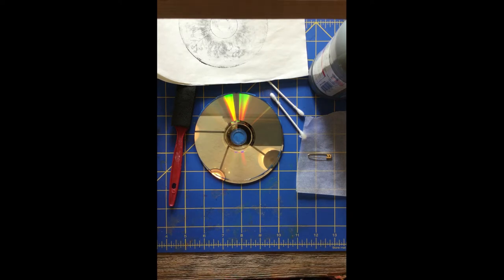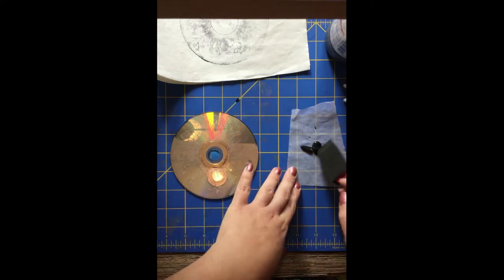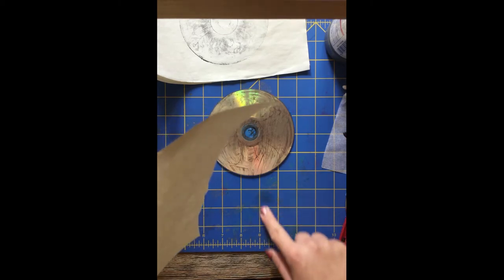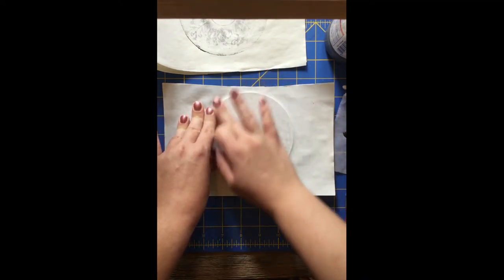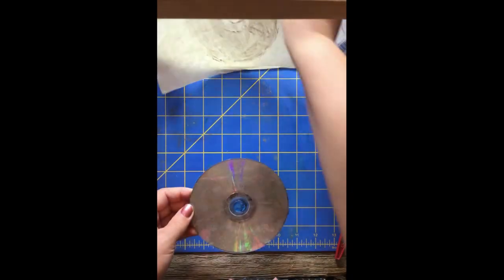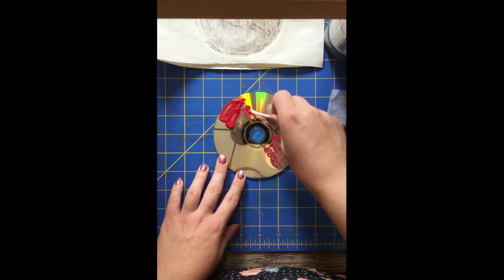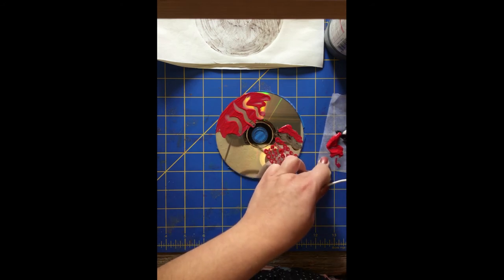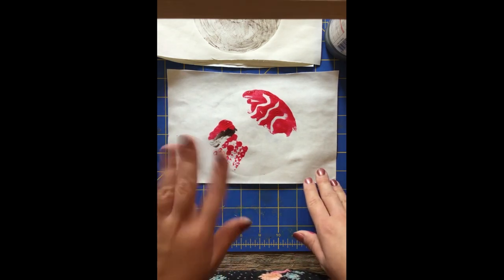Art Explorers Printmaking with a CD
For this episode of Art Explorers we will look at 2 printmaking methods you can do at home: drypoint etching and monoprinting.

Supplies:
acrylic paint, tempera paint, or printmaking ink
printmaking paper
CD or DVD
q-tips
paint brushes
paper towel
safety pin